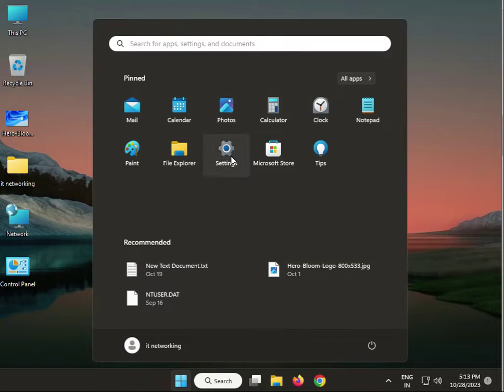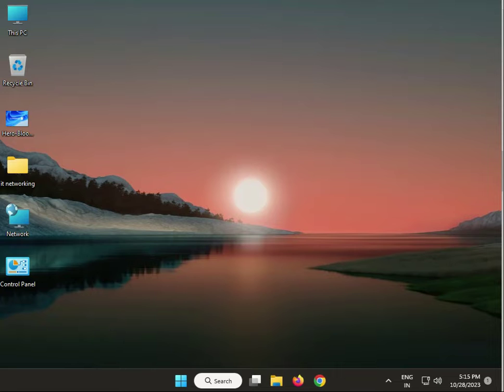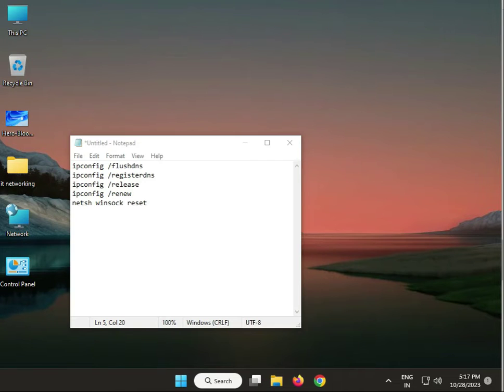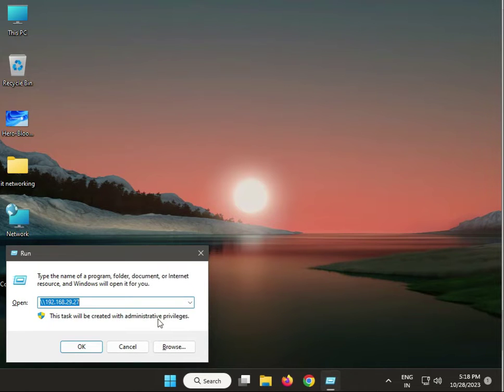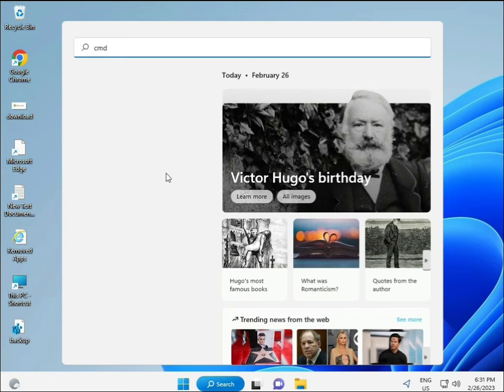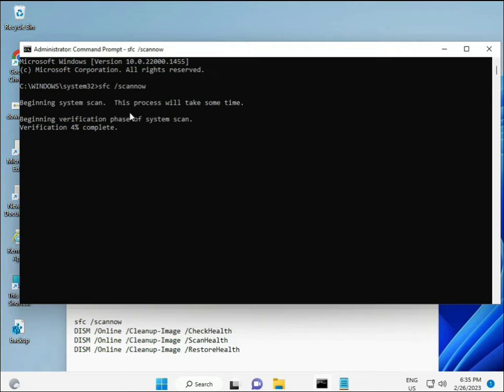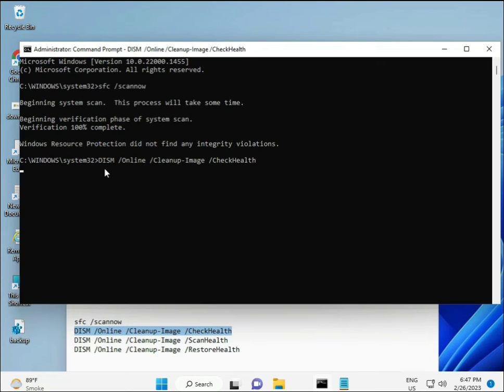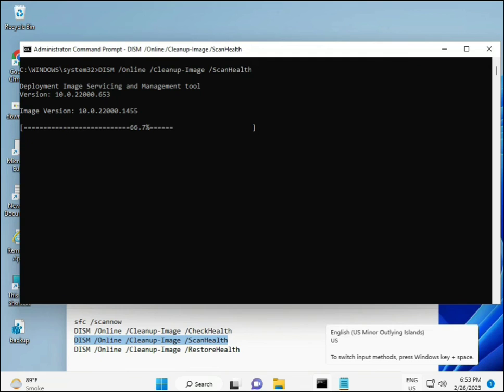How to fix Couldn't start Files on Demand error code 0xffffffea in OneDrive Windows 11 or 10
Run

%localappdata%\Microsoft\OneDrive\onedrive.exe /reset

or

%programfiles(x86)%\Microsoft OneDrive\onedrive.exe /reset
Command Prompt

ipconfig /flushdns
ipconfig /registerdns
ipconfig /release
ipconfig /renew

OneDrive_Files_On-Demand_Not_Working